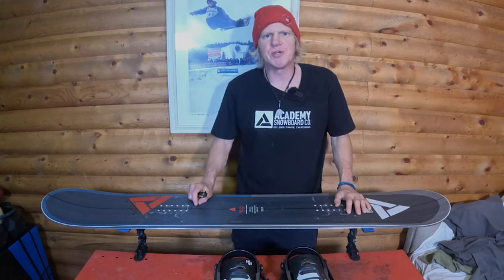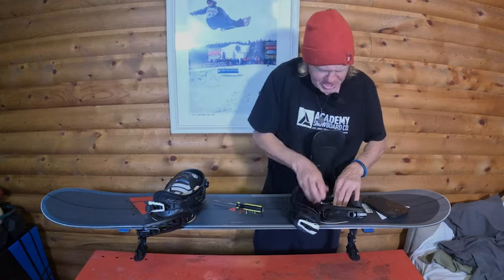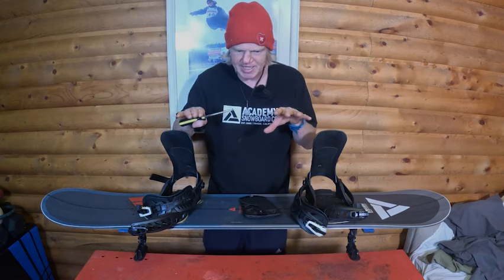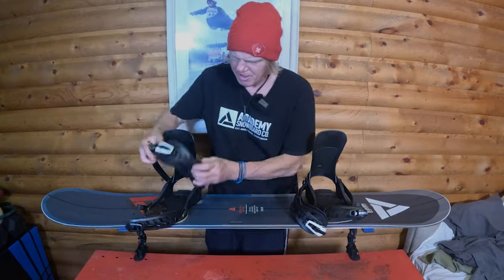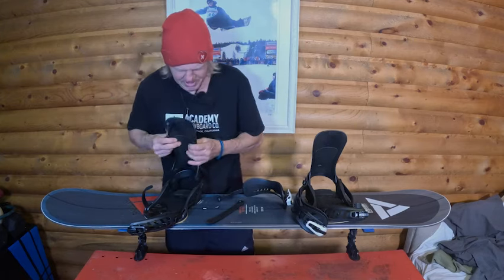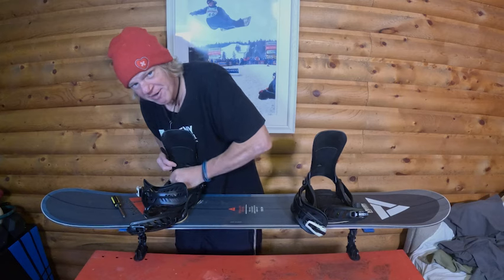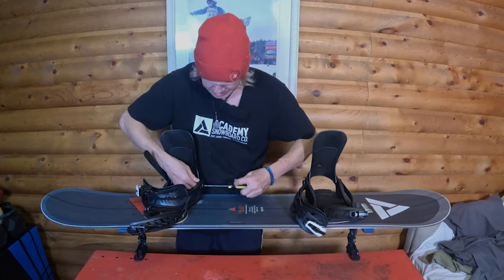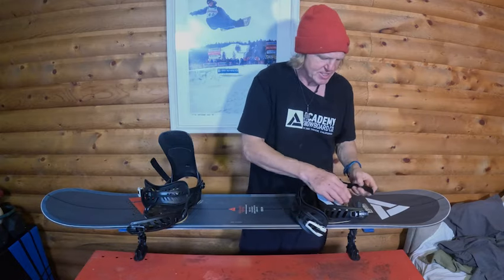How to se up your SNOWBOARD STANCE 101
Chad Otterstrtom breaks down how to set up his stance on his Academy Graduate Series.  Listen along to learn!!

Tahoe California since 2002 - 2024 Outside Magazine Top 5 Snowboards - 9X Transworld Good Wood - Made in the USA at The Never Summer Factory - Quality 1st - Camber Focused Technology